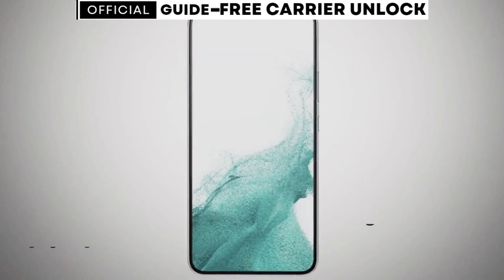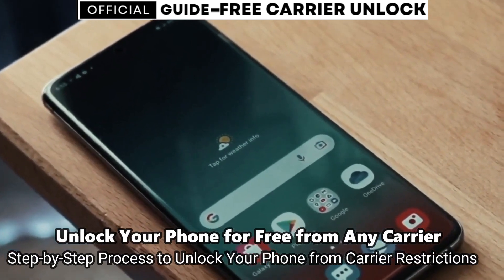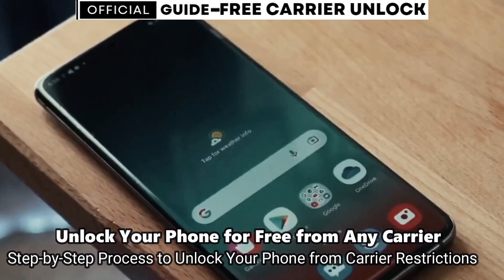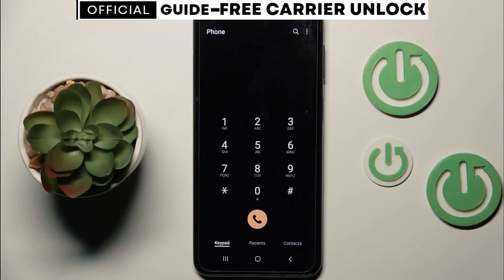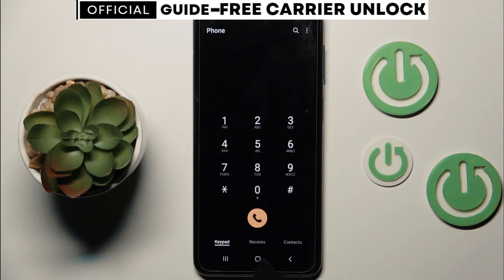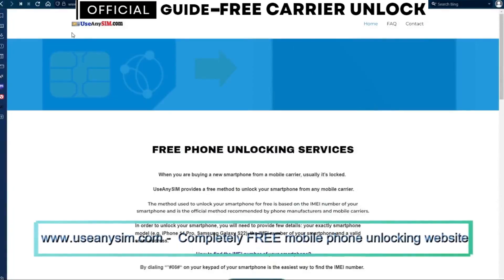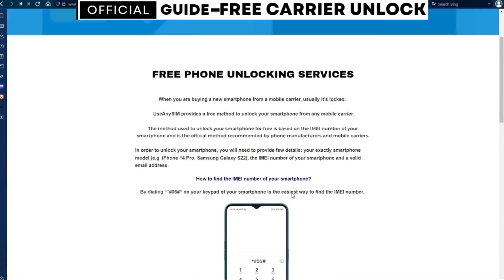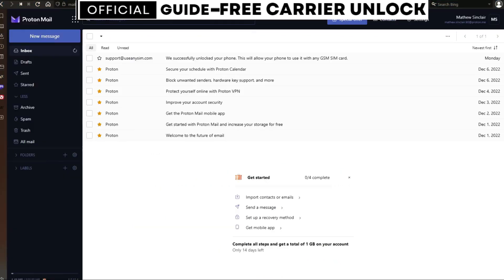Unlock any sim card efficiently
Unlock any sim card efficiently Unlocking your phone just got easier with this step-by-step guide on IMEI unlock, carrier unlock, and network unlock! 📱✨ Learn how to free your device from any restrictions and use it with any mobile carrier around the world. This tutorial is perfect for anyone looking to switch providers or travel internationally without any hassle. Say goodbye to restrictions and hello to freedom with this ultimate unlock tutorial! Don't miss out on this must-watch video that simplifies the process so anyone can do it. Watch now and liberate your phone today! 🔓🌏